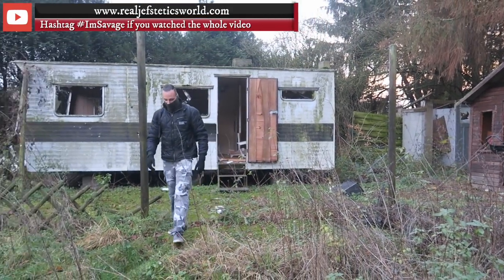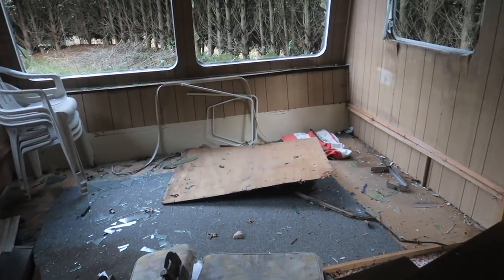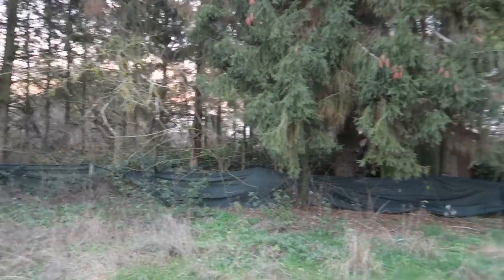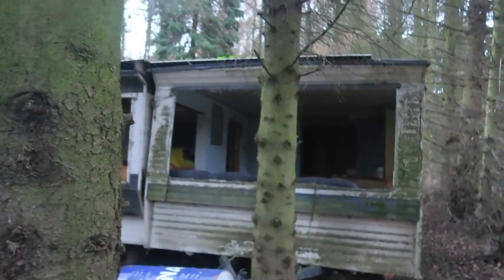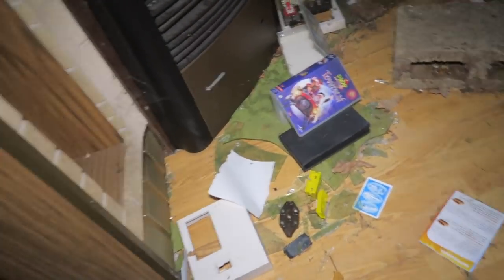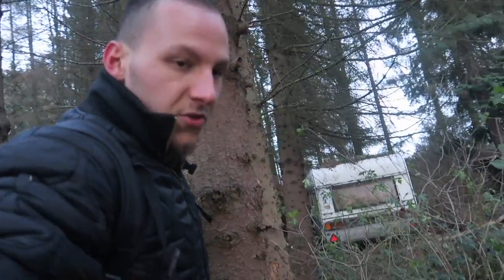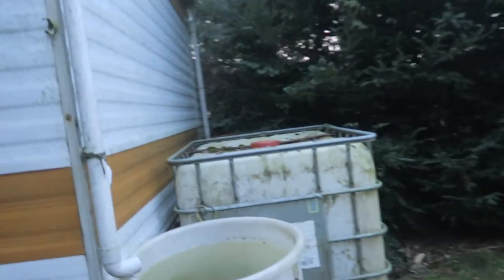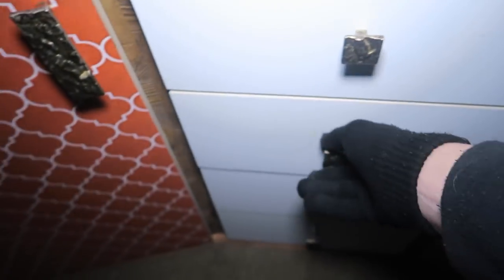Exploring SCARY ABANDONED TRAILER PARK in Bigfoot Forest (YOU WON'T BELIEVE)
In today's explore Jefstetics World found and explored an abandoned trailer park in the forest that is abandoned for 8 years. The trailer park is ruined thanks by vandals in only 1 year. Not everything was victim of vandalism. We found a completely mysterious untouched abandoned trailer with everything still left behind like they abandon it since yesterday. PLEASE NOTE: This was not the real Bigfoot forest but it was cool to mention it in the title because this small forest reminds me a little of the Horror movie EXISTS.